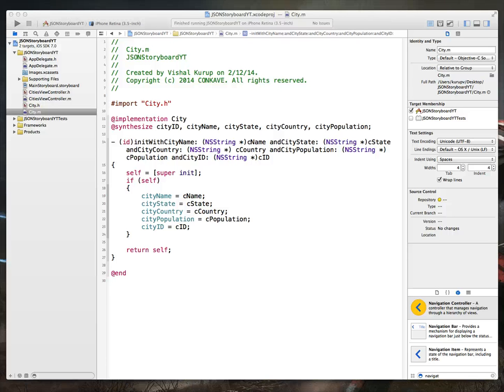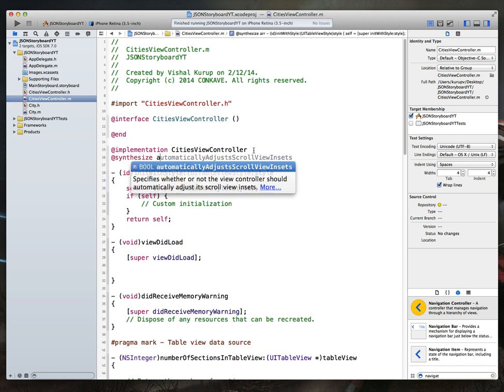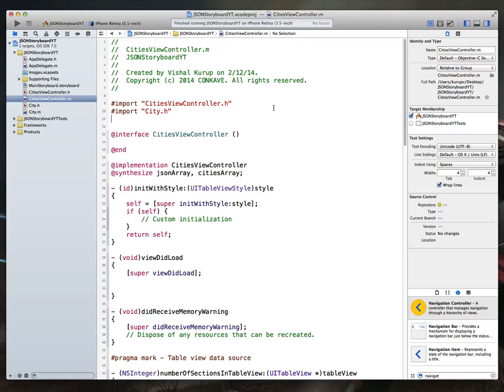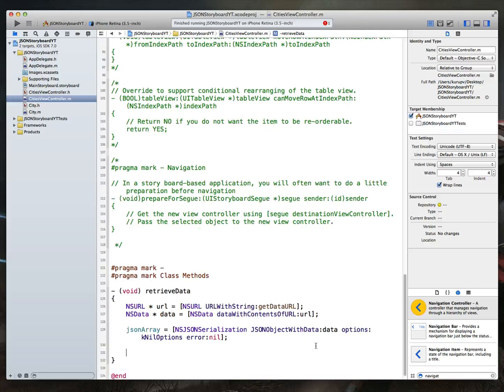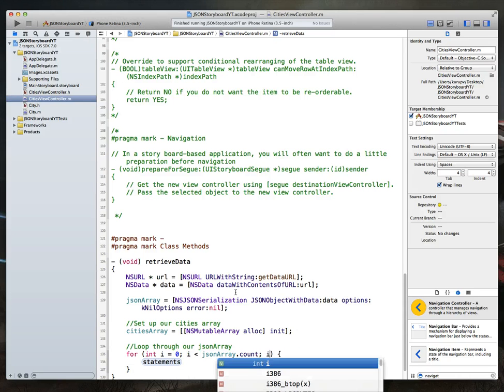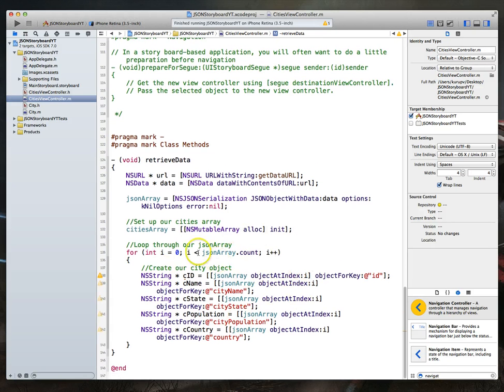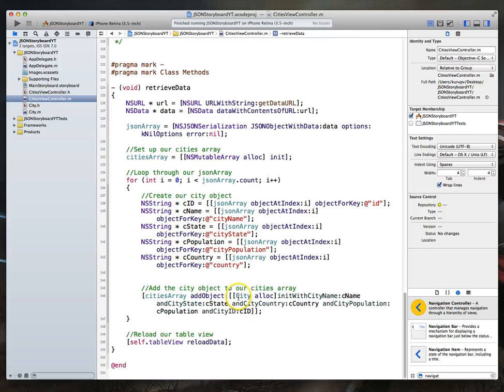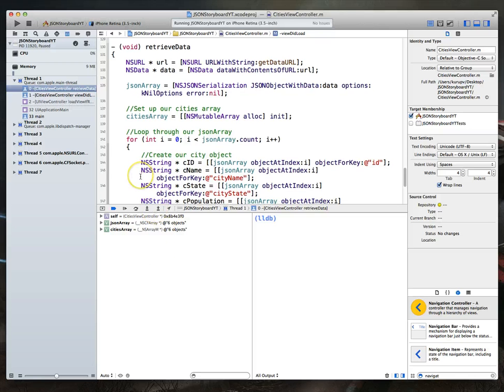iOS Tutorial: Loading data from an external database using JSON & Storyboards - VIDEO 4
This tutorial is an update to the existing JSON tutorial on this channel. This updated video uses xCode 5, iOS 7, PHP and MySQL.

In this video we set up some NSMutableArrays and implement our retrieve data method